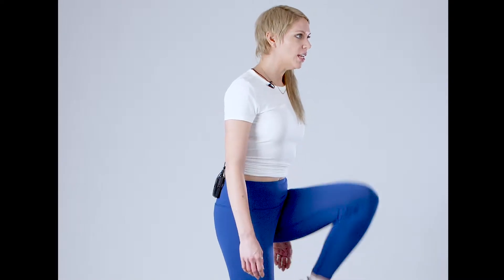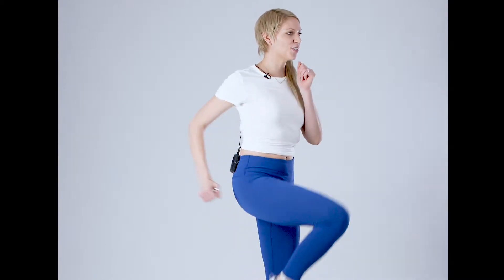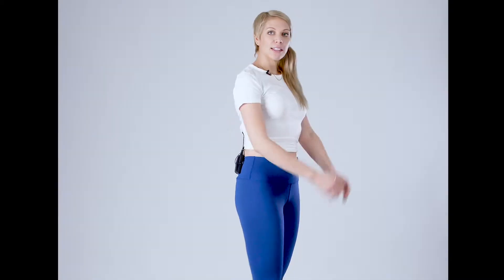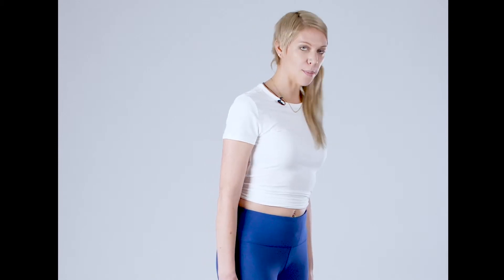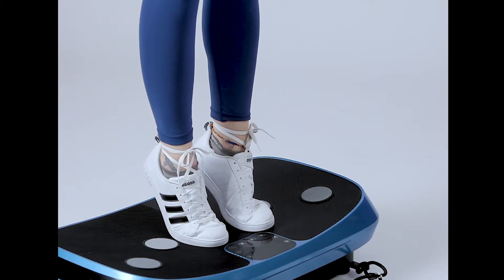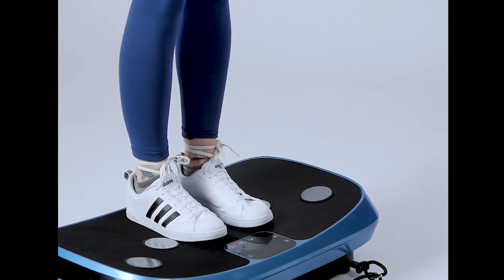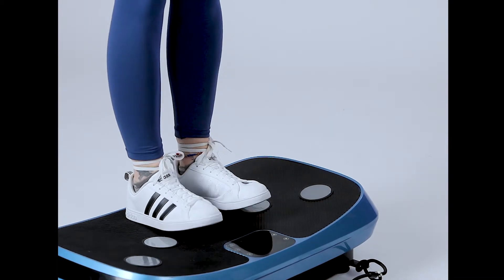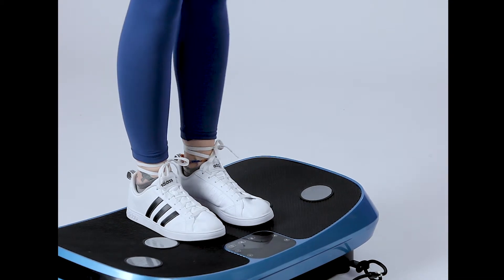Part 2 Balance Exercises on the LifePro Vibration Platform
In this video, we're bringing you a series of exercises designed to improve balance and strength, and we've got something extra for you today. We'll introduce you to four additional balancers that can help take your balance training to the next level.

Our first exercise is high knee marches. These are a fantastic way to work on your balance and coordination. As you march, you can also move your arms for that extra bit of movement.

Next, we'll guide you through a leg exercise where you'll bring each leg to the front and cross it over the body. This move challenges your balance and is a great way to work on your leg strength.

Now, we'll focus on footwork. Move from the ball of the foot to the heel and then repeat the motion. This exercise helps with balance and stability while working your lower leg muscles.

Finally, we'll demonstrate how to lift one leg with your thighs parallel to the floor. Hold it, and then alternate between legs. This exercise is fantastic for building leg strength and enhancing your balance.

Always remember to start with exercises that match your current fitness level and gradually progress. If you have any health concerns or conditions, it's a good idea to consult with a healthcare professional or a fitness expert before starting any new exercise routine.

We hope you find these additional balancers and exercises helpful in your fitness journey.